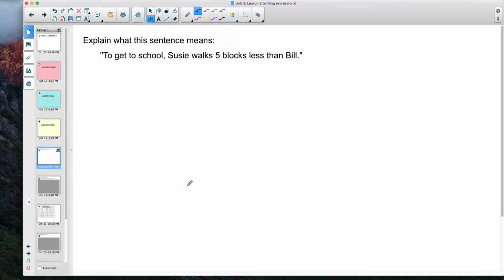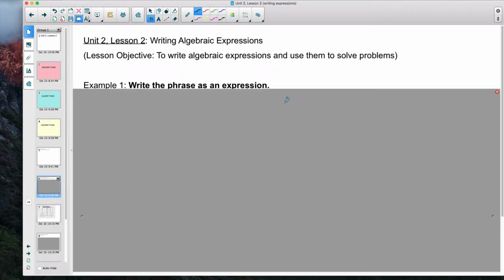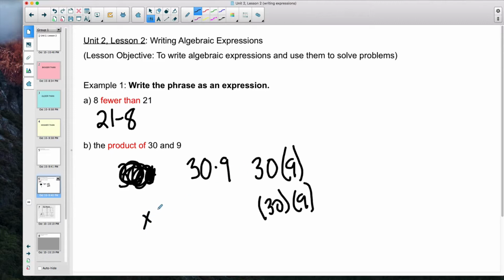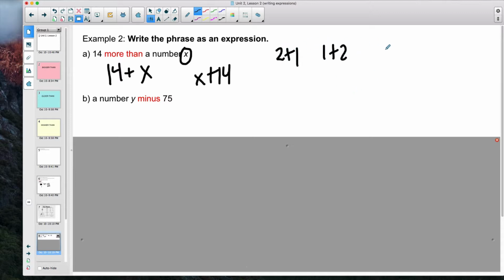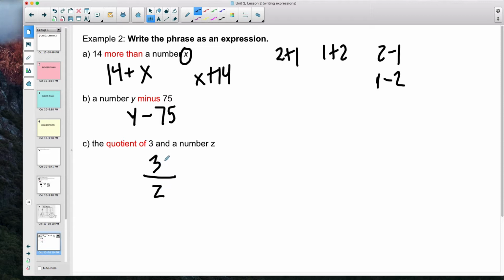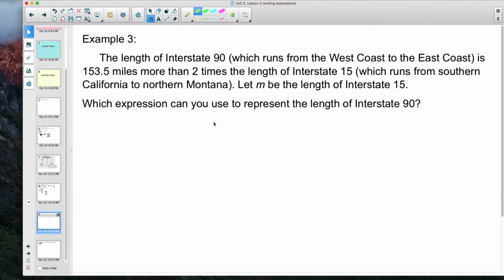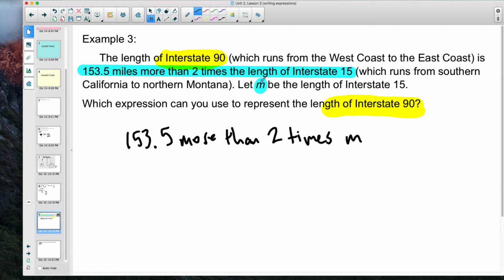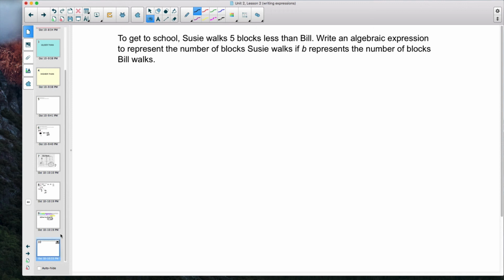Unit 2, Lesson 2: Translating Expressions